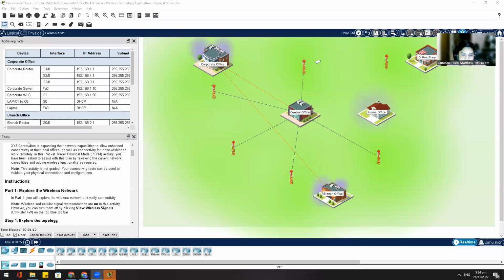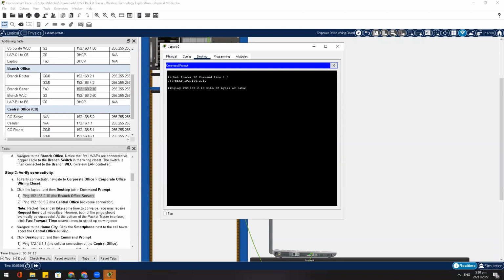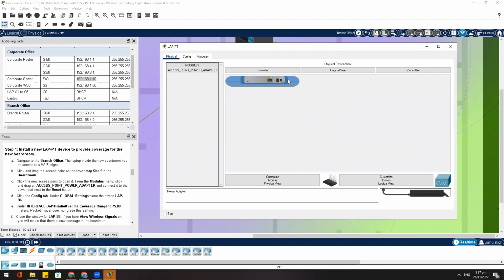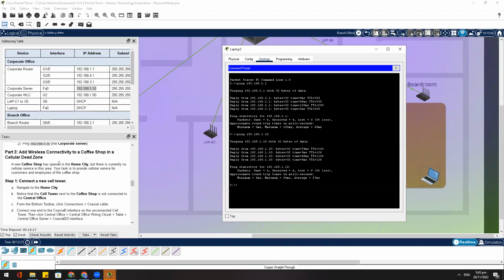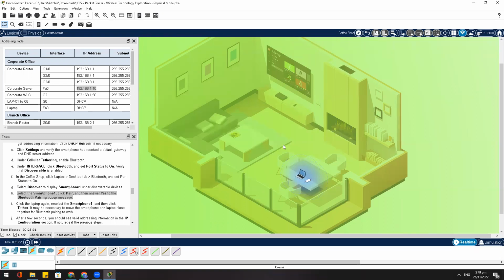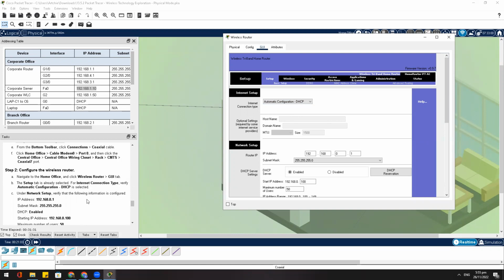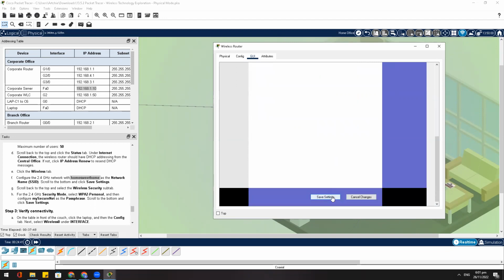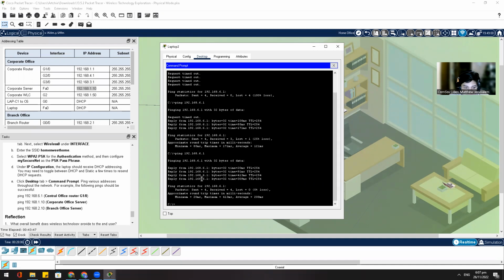Packet Tracer - Wireless Technology Exploration - Physical Mode Jerusalem